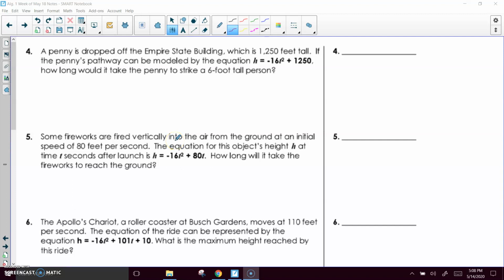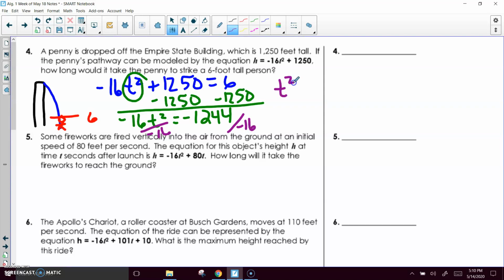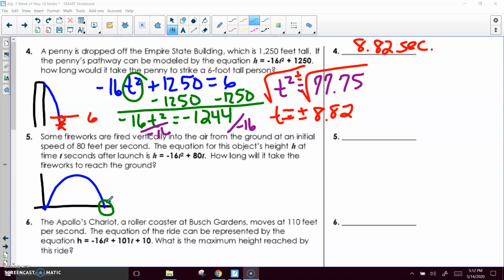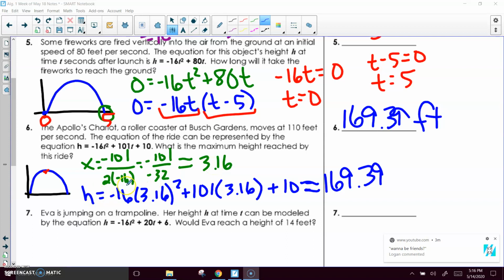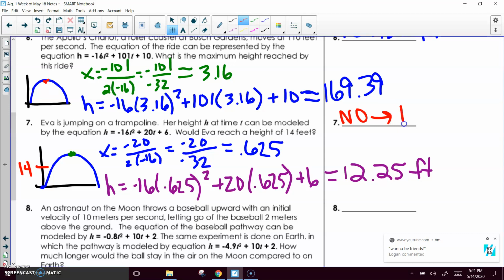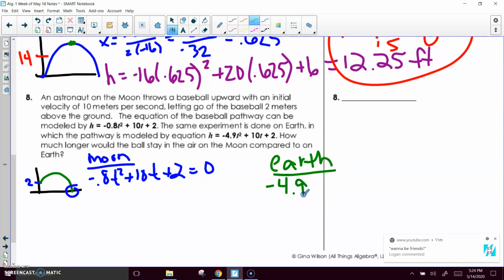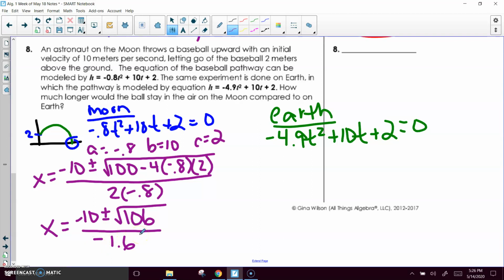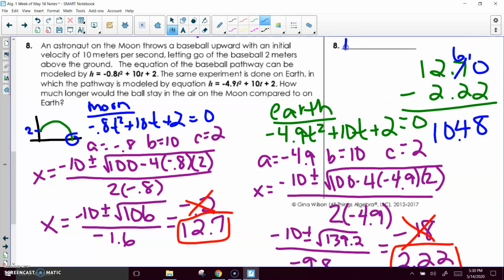Quadratic Applications: Projectile Motion Problems (part 2)